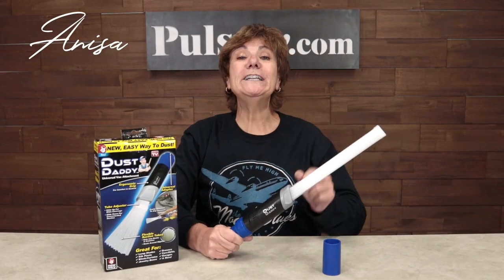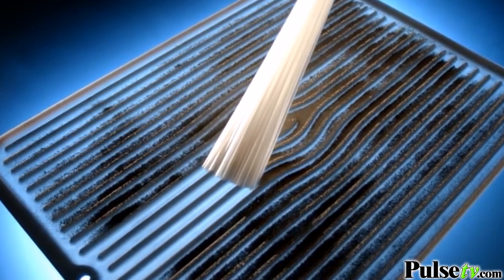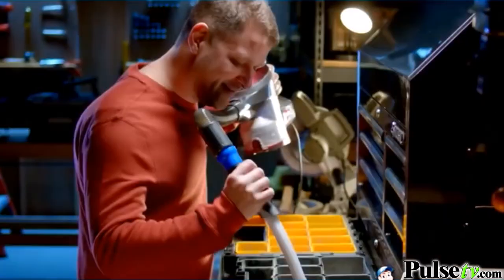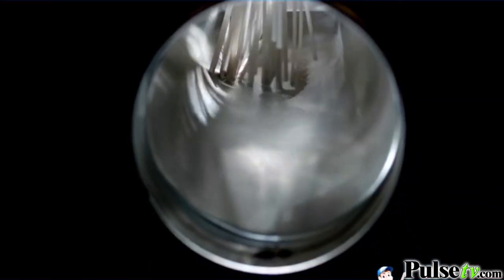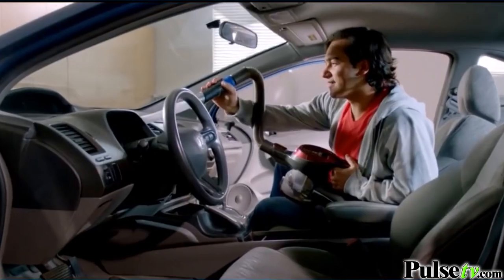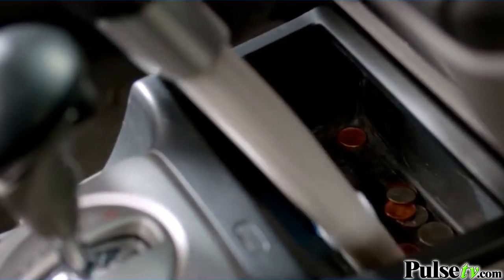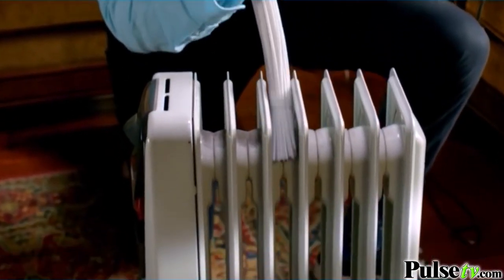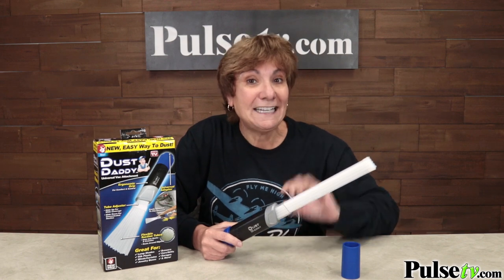Official As Seen On TV Dust Daddy Vacuum Attachment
Simply attach the Dust Daddy to the accessory hose of any vacuum and you're ready to go. All those spots you either hated to dust or just plain ignored are now within easy reach.